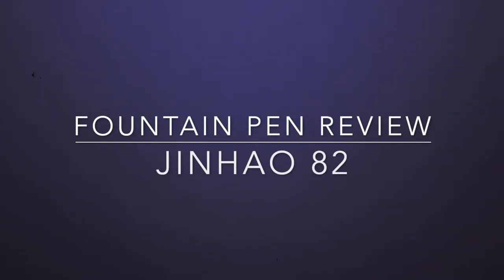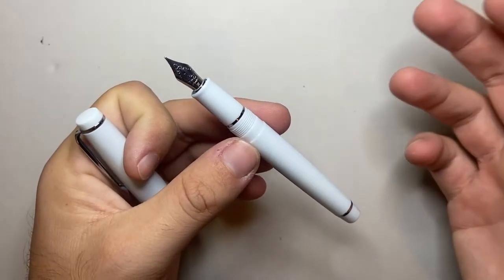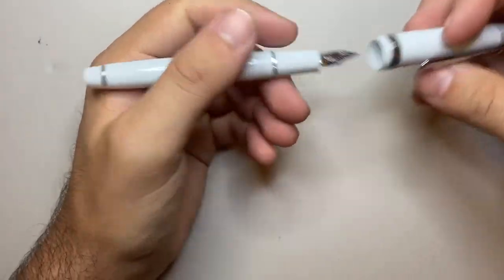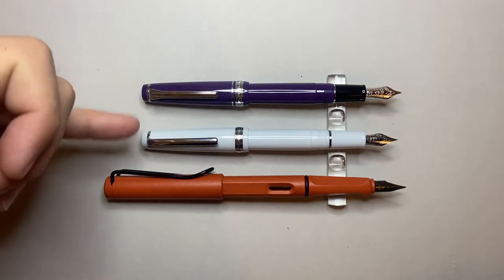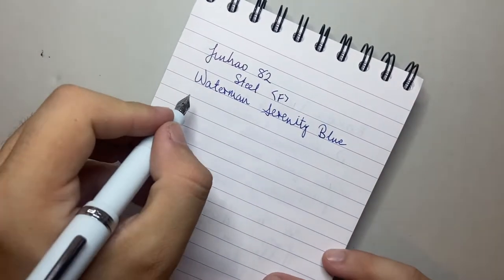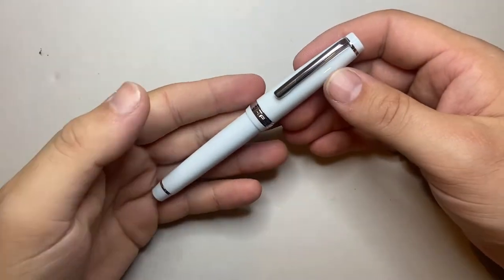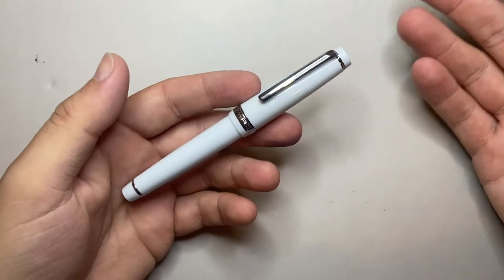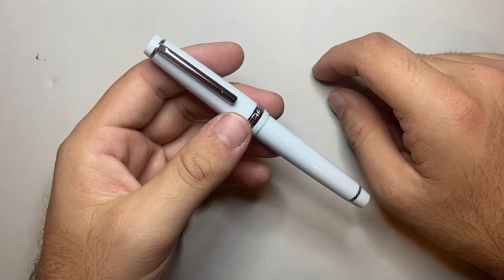LIKE A PRO... the Jinhao 82 Fountain Pen Review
A review of the Jinhao 82 fountain pen.